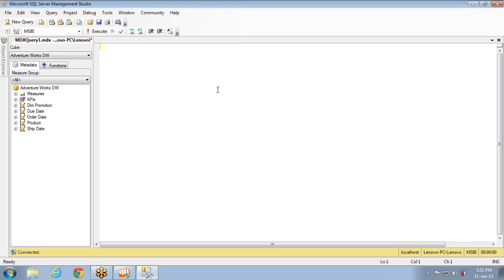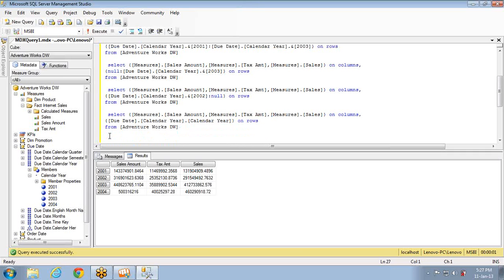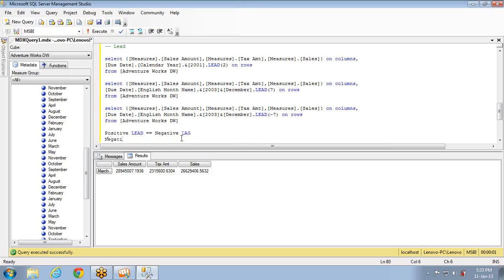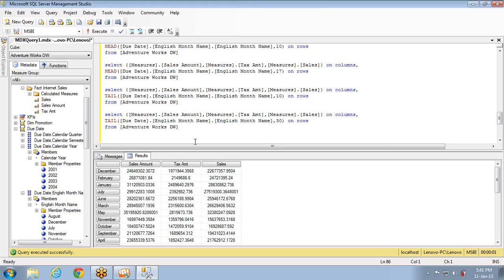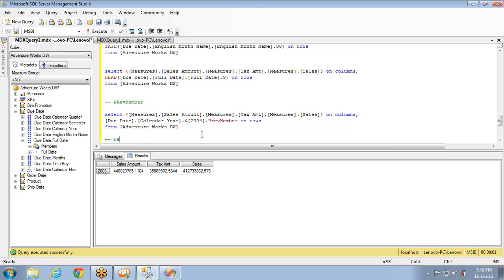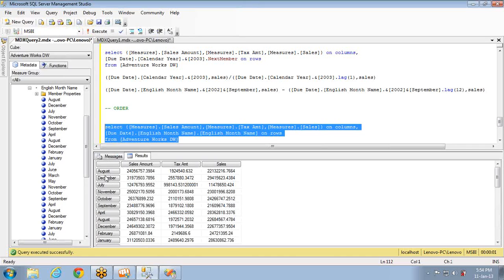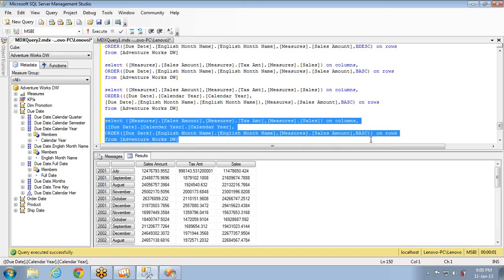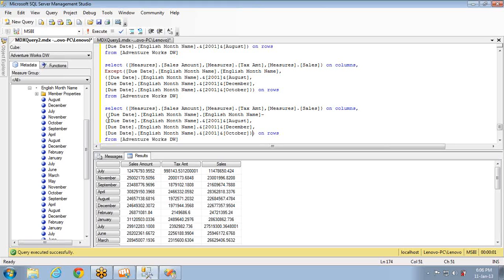MSBI Training Part 29